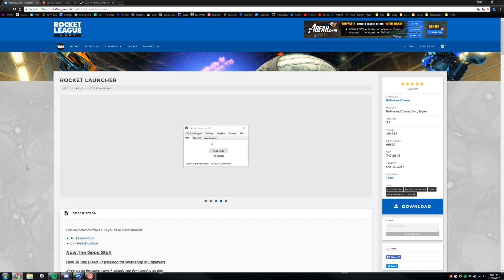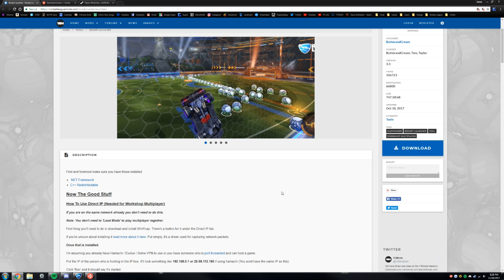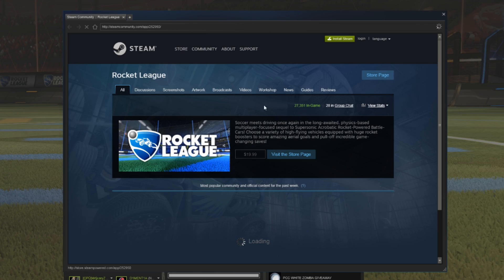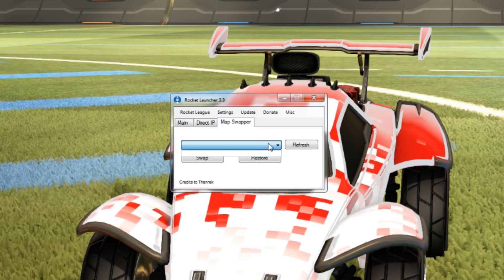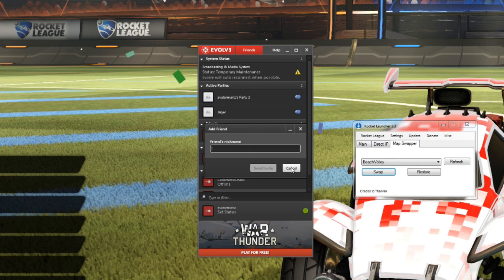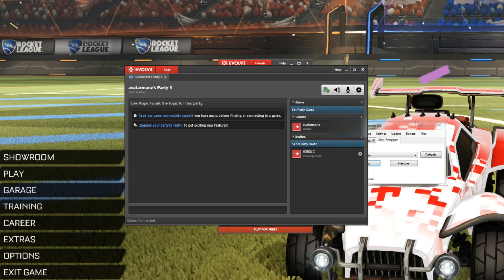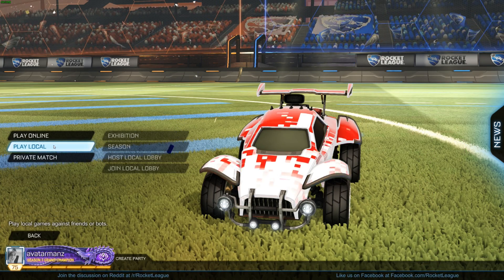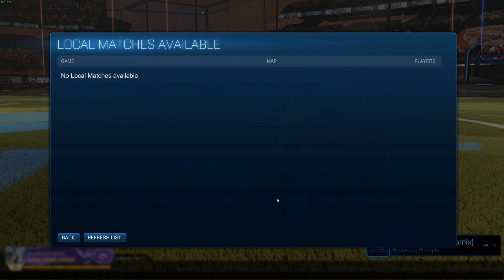How to Mod Rocket League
Update: Use Hamachi instead of Evolve. There are lots of issues with Hamachi than Evolve now.

There is no fluff in this tutorial. You're expected to know how to extract files, install a program, and create and activate an account for Evolve.

Thank you to the developers of the Rocket Launcher:
ButterandCream, Two, Taylor, Dummiesman, and Thanrek.